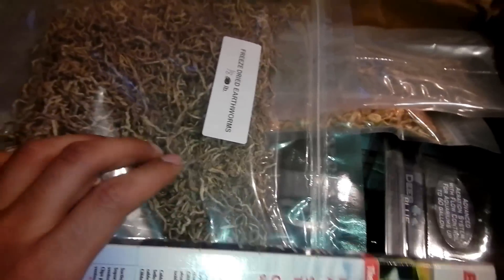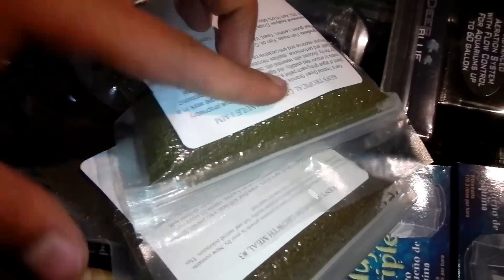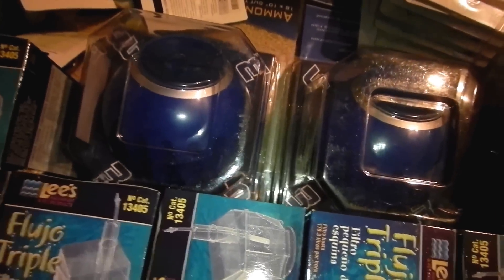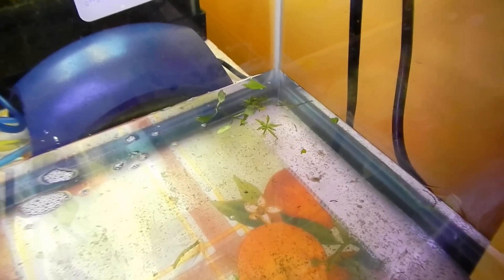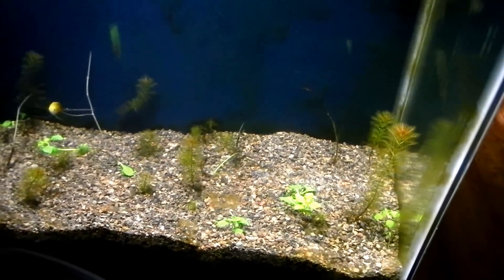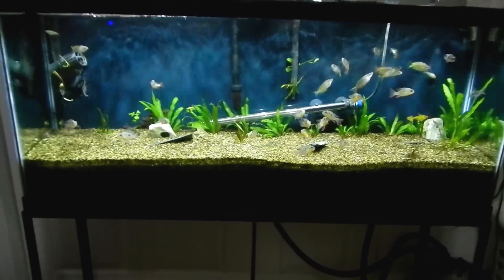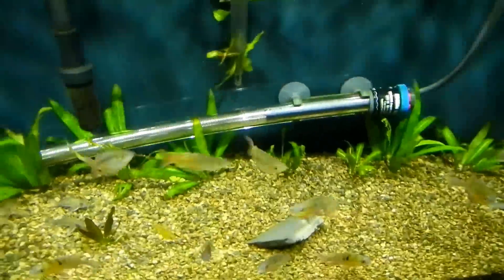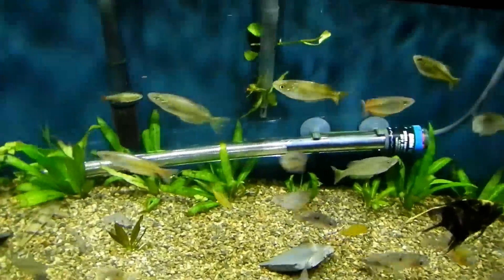Kensfish.com unboxing/quick tank updates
planned on buying some heaters and ended up with all this stuff